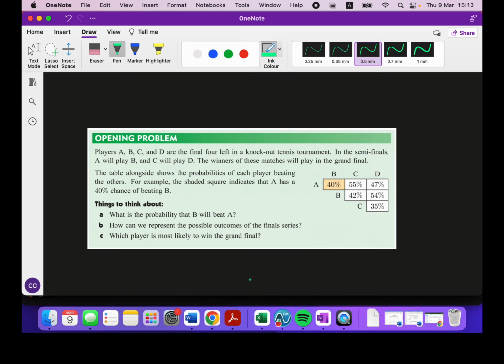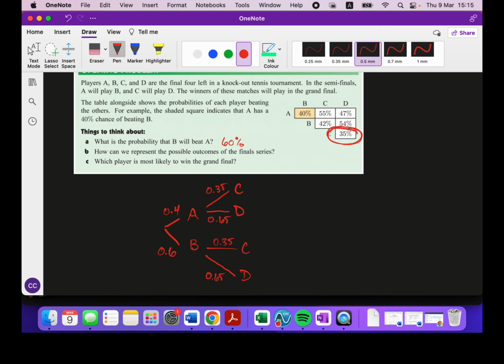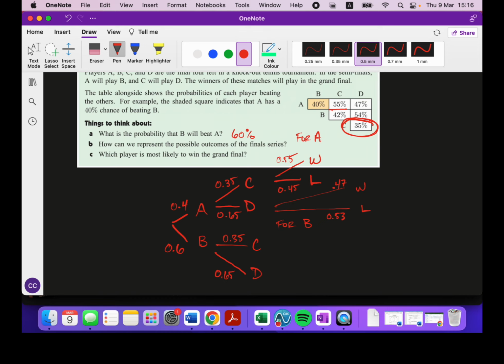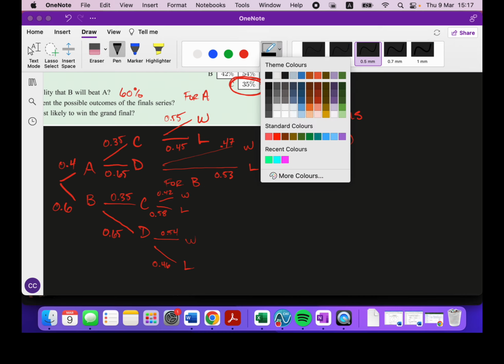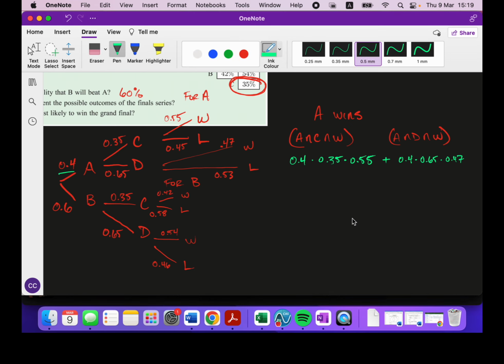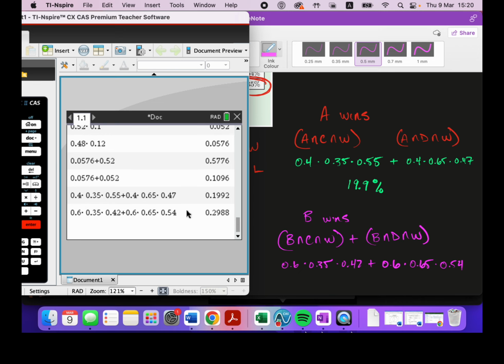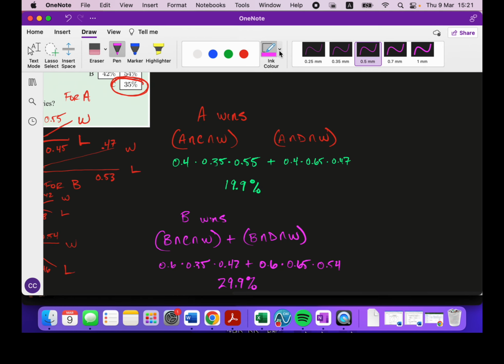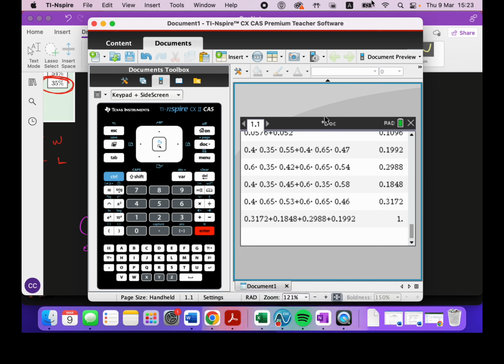Probability Opening Problem